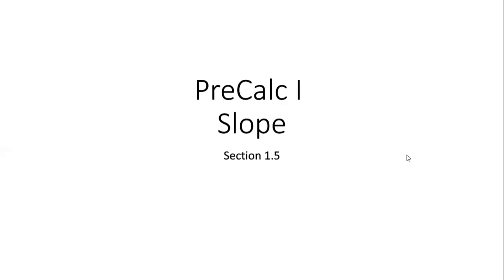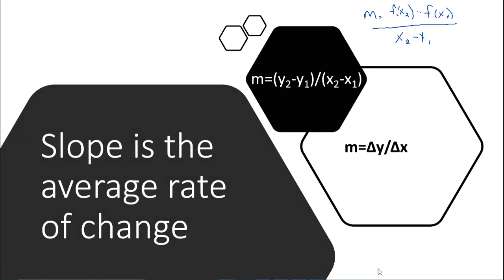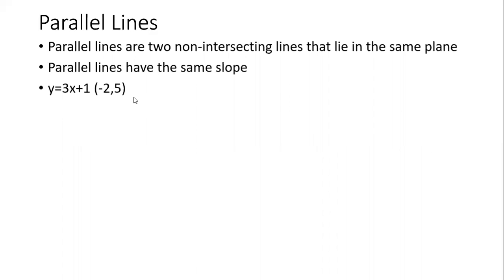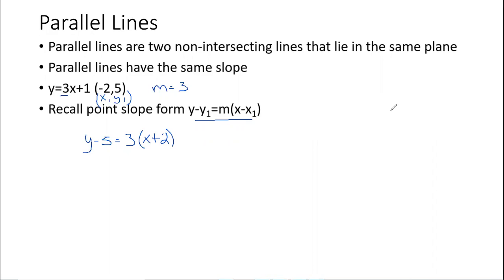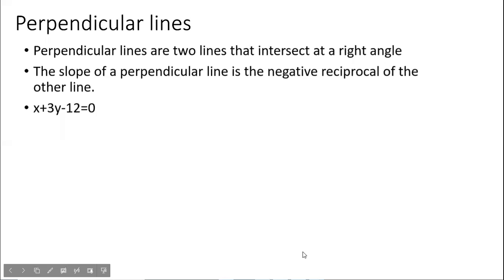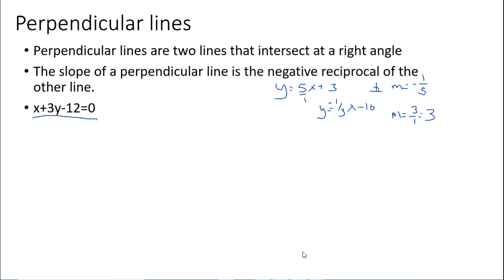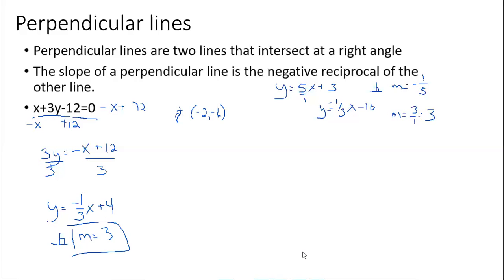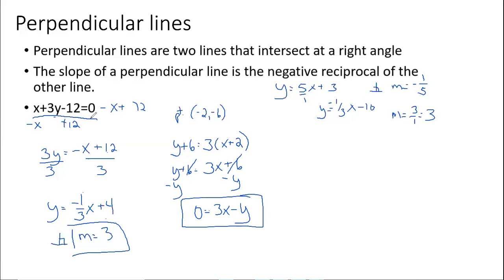Precalc 1.5 slope part 1